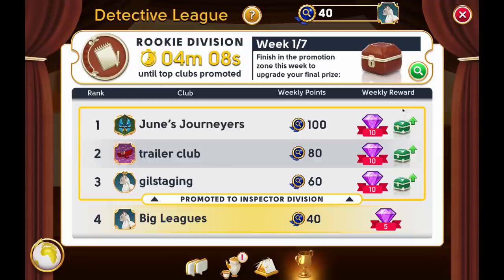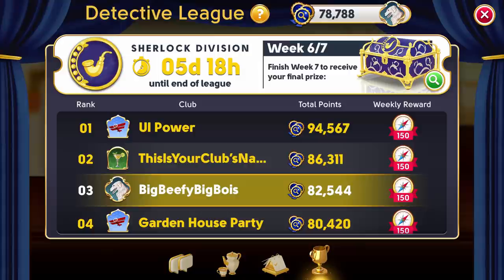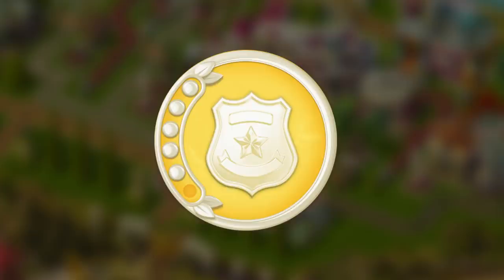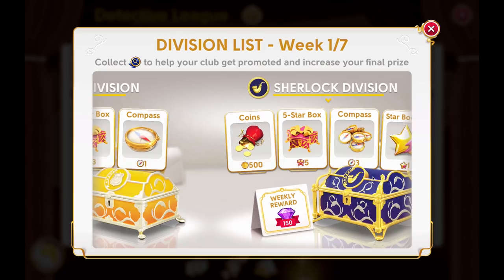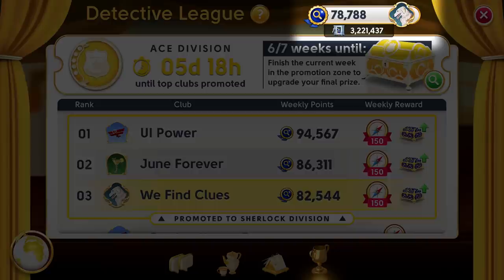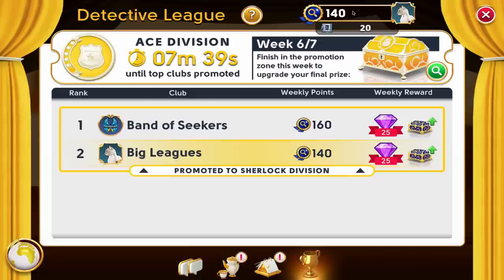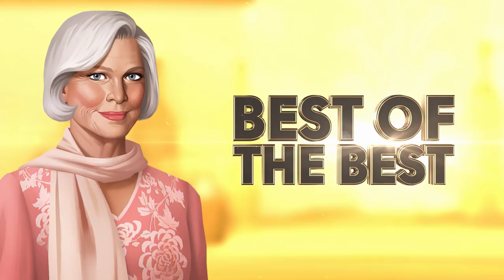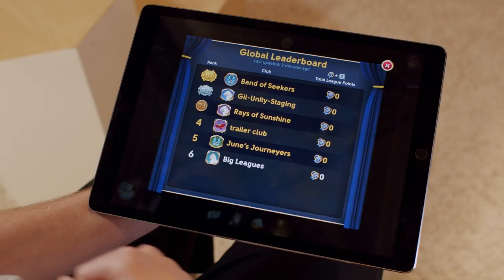June's Journey Detective Leagues: Quick Start Guide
Are you ready to take your club to the next level? With Detective Leagues you can earn League points with your teammates to win exclusive prizes! Each League lasts for seven weeks. In that time you will climb the leaderboard ranks to earn Coins, Diamonds, Star Boosters, and unique decorations for your game. Check out our how-to video for all the details you need to jump into this exciting competition in the best hidden object game available!